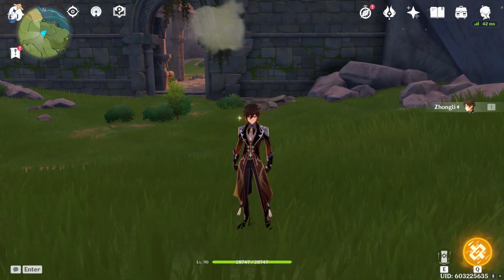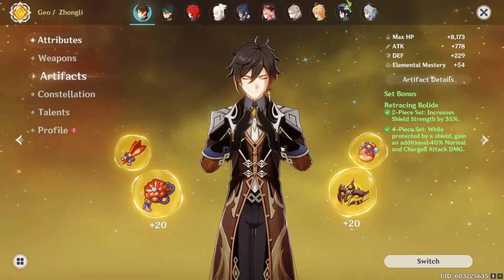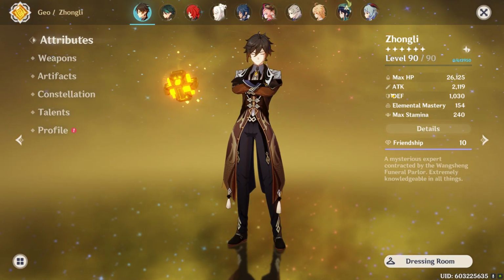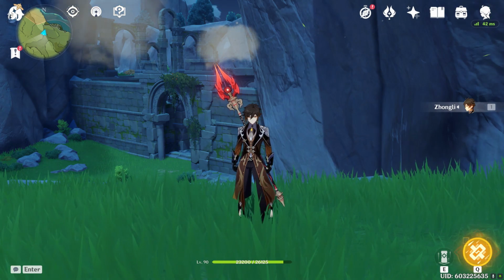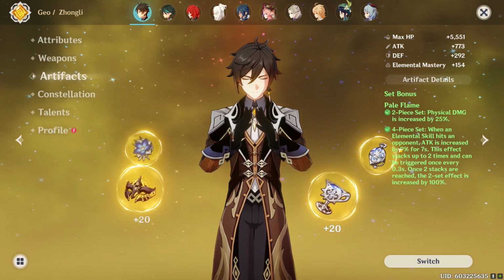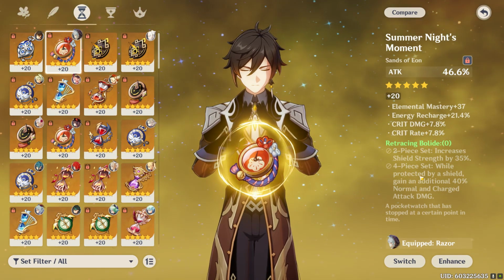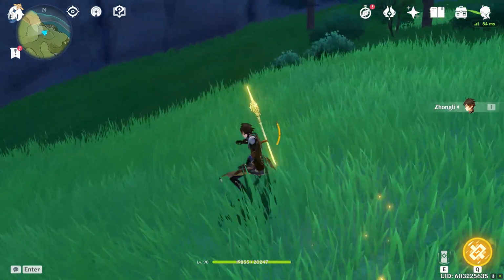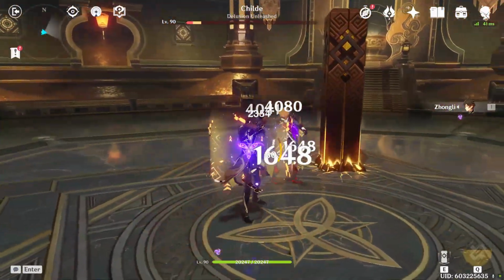Testing Zhongli NEW PHYSICAL DPS SET! Best DPS Set?? | Genshin Impact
GOOD LUCK to everyone pulling for Eula! Hopefully you have a decent pale flame set for her because it's pretty good!
Timeline:
0:00 Intro
0:14 Video Overview
1:11 Stat Comparison
2:04 Retracing Bolide Test
2:31 Pale Flame Test
3:37 Crescent Pike + Retracing Bolide Test
4:07 Crescent Pike + Pale Flame Test
4:30 Pros/Cons Each Set
6:34 F2P Zhongli + Pale Flame Set Showcase